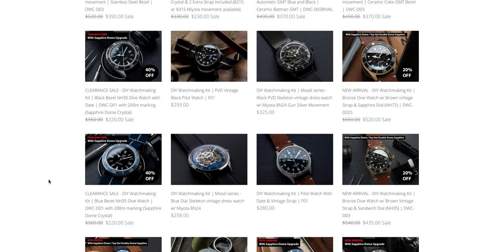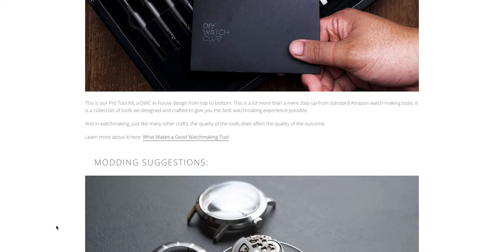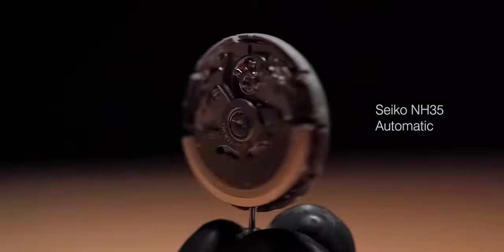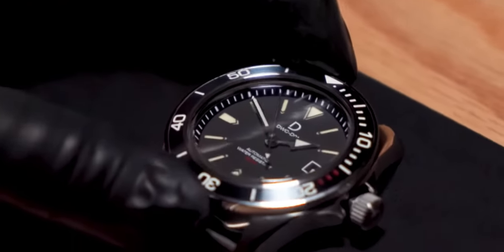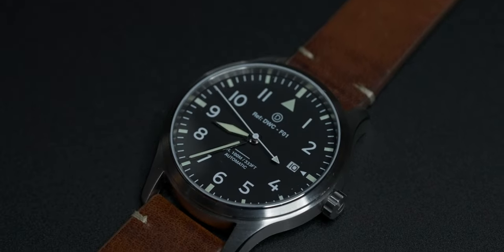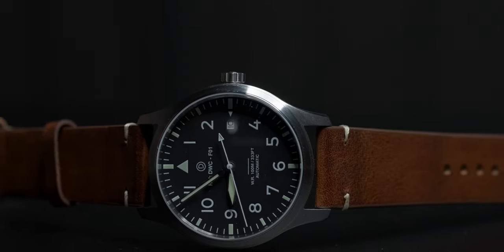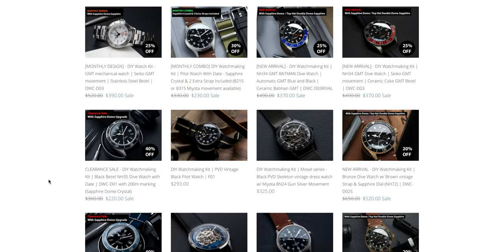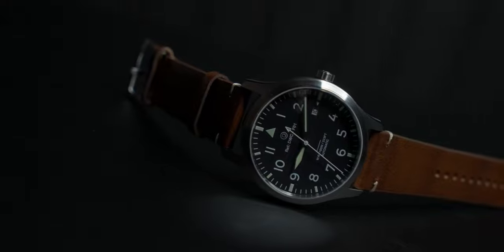I Built A Pilot Watch! DIY Watch Club Review